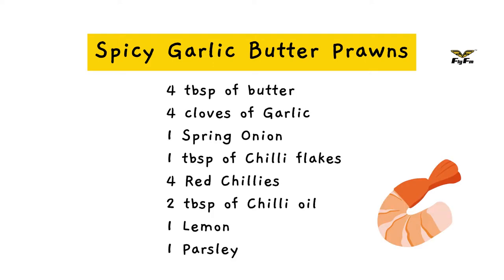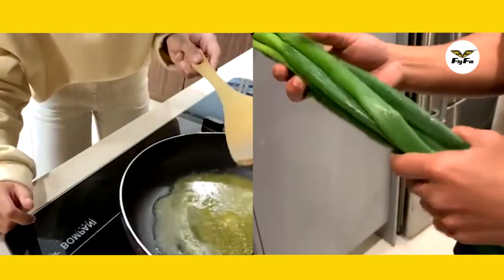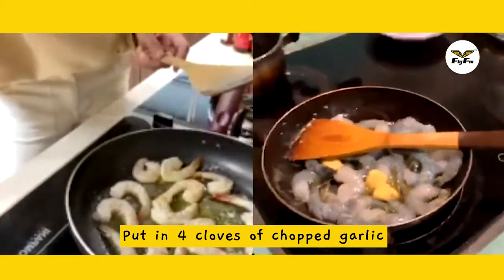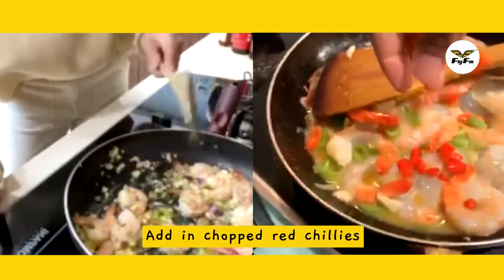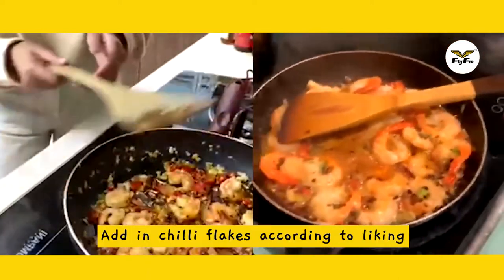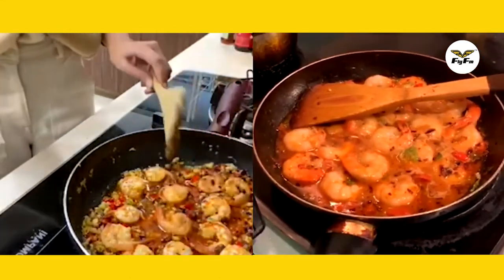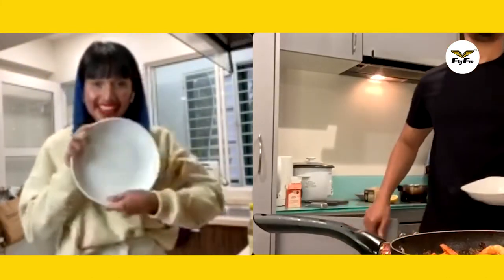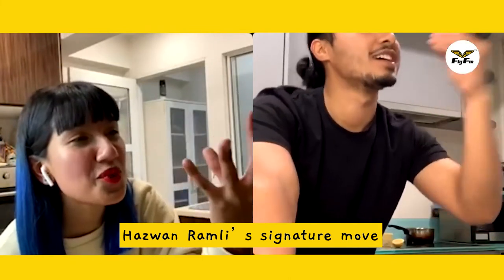Spicy Garlic Butter Prawns with Hazwan Ramli | MasakWithFlyFM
Last week, we got to cook with Hazwan Ramli for Masak With Fly FM! and the lucky dish was 'Spicy Garlic Butter Prawns'! 🍤

Go check out Hazwan Ramli's Instagram and Twitter for more delicious recipes!